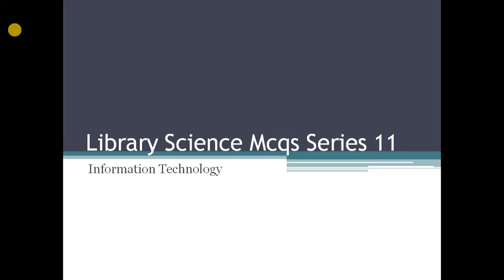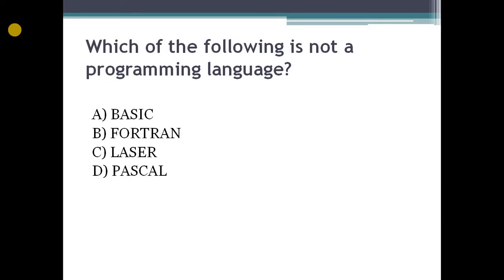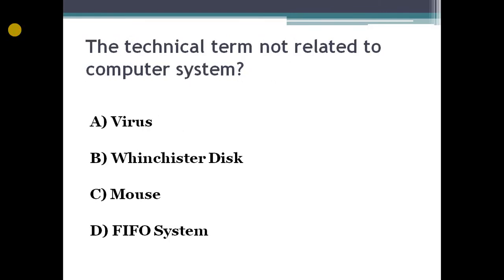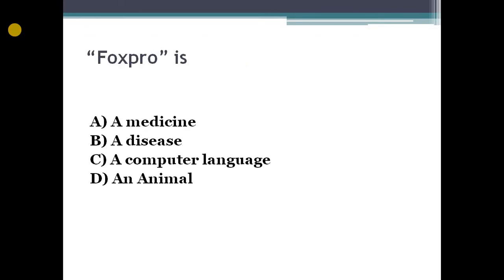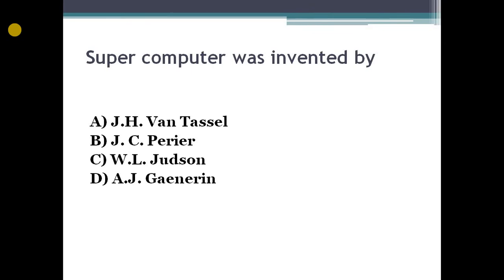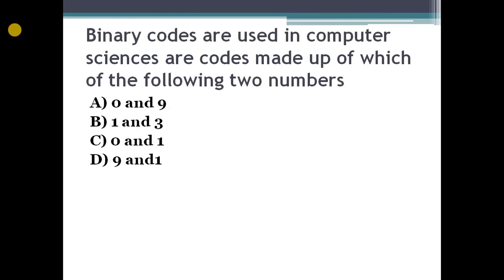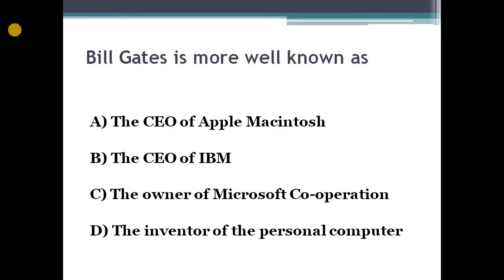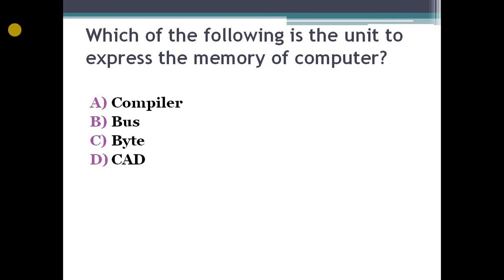Library Science Mcqs | Information Technology | series 11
In this video you will get library sceince mcqs about information technology